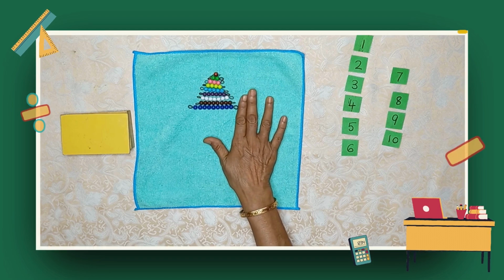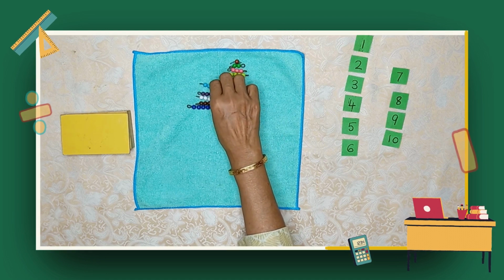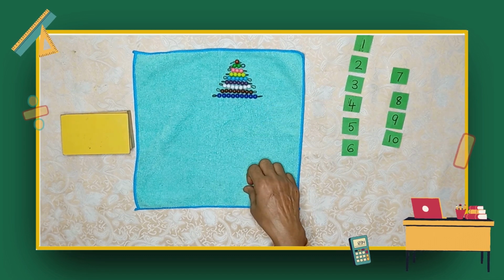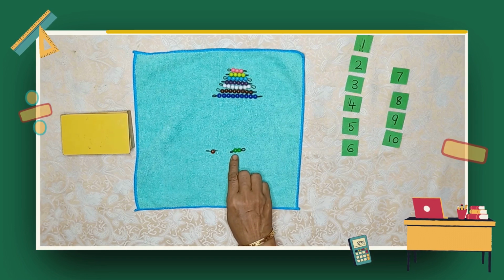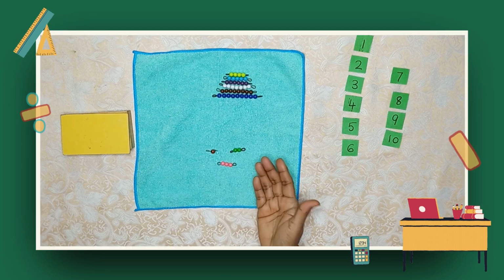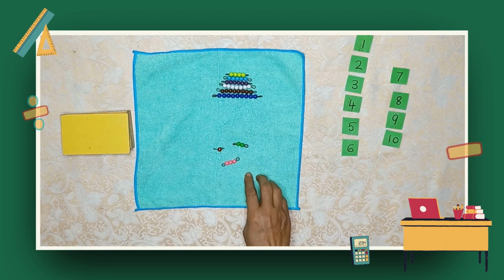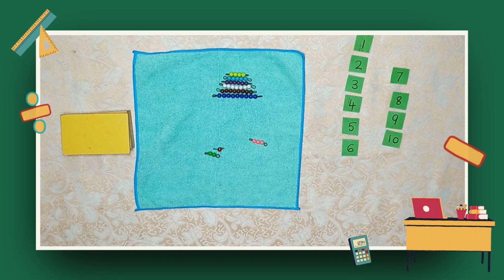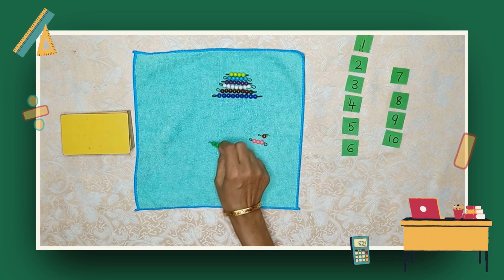Bead Stairs | Mathematics | Montessori Education | GHM | KBPG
Montessori Beads Stairs: A Multi-Sensory Approach to Mathematics Education.
The Montessori Bead Stairs play a pivotal role in the hands-on learning experience by helping children bridge the gap between concrete and abstract mathematical concepts